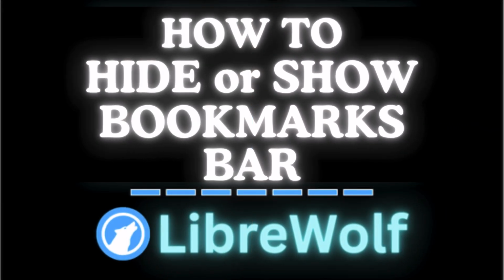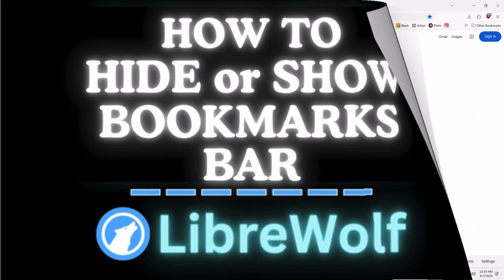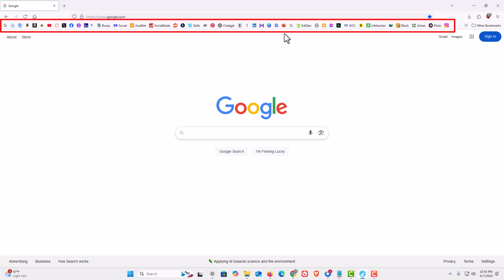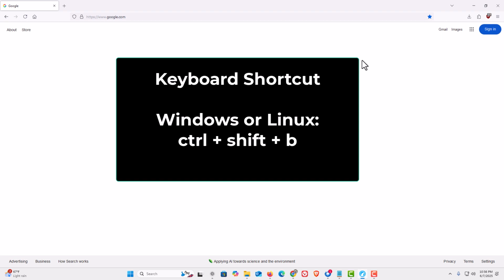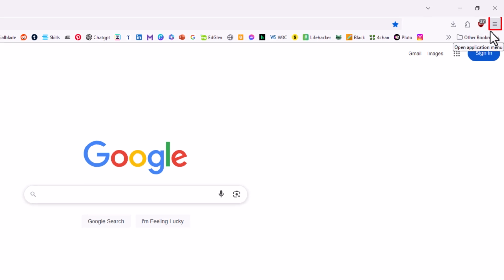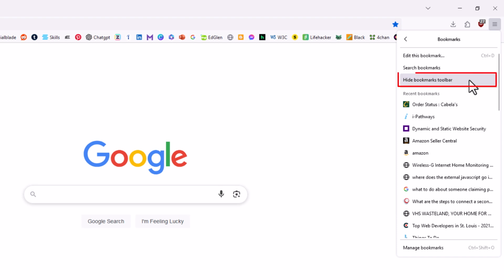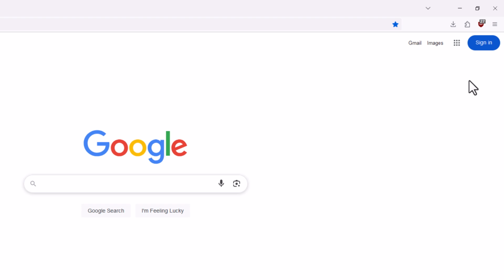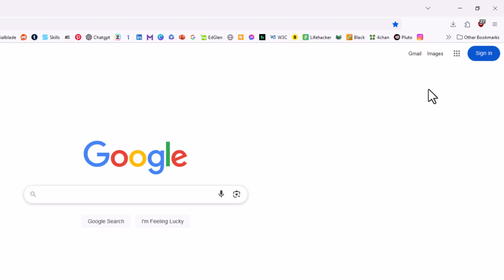How to Display or Remove the Bookmarks Bar on the LibreWolf Web Browser | Step-by-Step PC Guide!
In this quick and easy tutorial, you’ll learn how to display or remove the bookmarks bar on the LibreWolf web browser using a PC. Whether you want a cleaner browsing interface or quick access to your favorite websites, this guide will show you exactly how to toggle the bookmarks bar on or off in just a few clicks.

Simple Steps

Method 1:
Use the keyboard shortcut "ctrl + shift + b".

Method 2:
1. Open the LibreWolf web browser.
2. Click on the 3 line hamburger menu in the upper-right corner and choose "Bookmarks".
3. Towards the top of the new dropdown, choose either "Hide Bookmarks Toolbar" or "Show Bookmarks Toolbar".

Chapters
0:00 How To Show Or Hide  The Bookmarks Bar On The LibreWolf Browser
0:25 Where The Bookmarks Bar Is Located On The LibreWolf Browser
0:35 The Keyboard Shortcut For The Bookmarks Bar On LibreWolf
0:45 Click On The 3 Bar Hamburger Menu
0:55 Click On Bookmarks
1:05 How To Hide Bookmarks Toolbar On LibreWolf
1:15 How To Turn On The Bookmarks Toolbar In LibreWolf